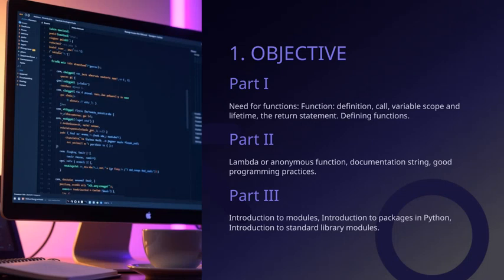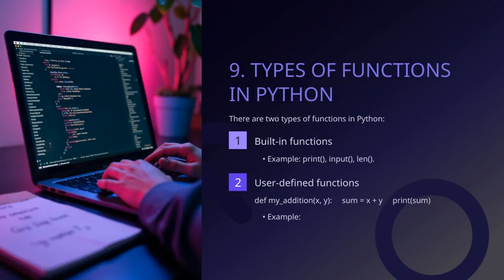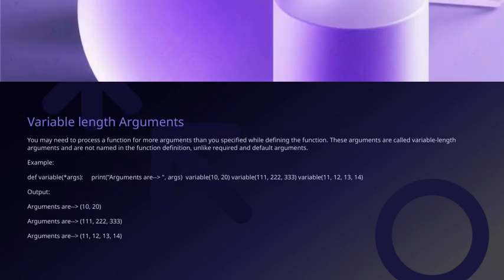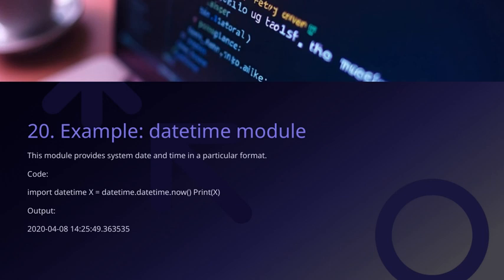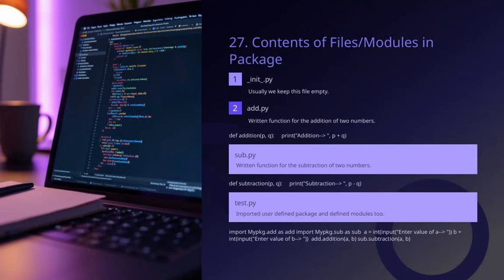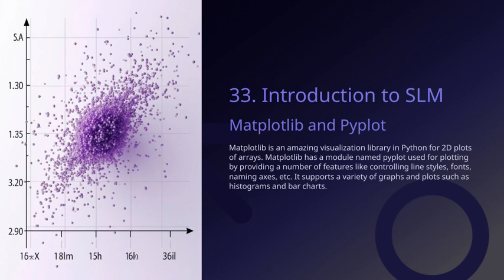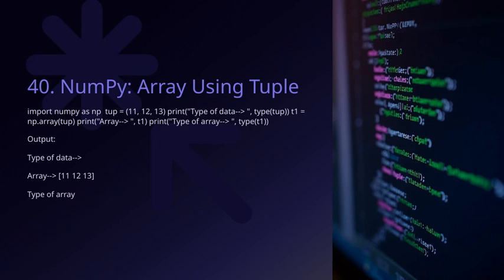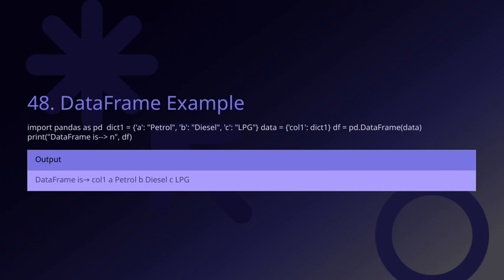Class 9 COMPUTERS | Functions and Modules in Python | Complete Tutorial | ELCAAS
"In this video, we explain Functions and Modules in Python for Class 9 COMPUTERS in a clear and easy-to-understand manner.